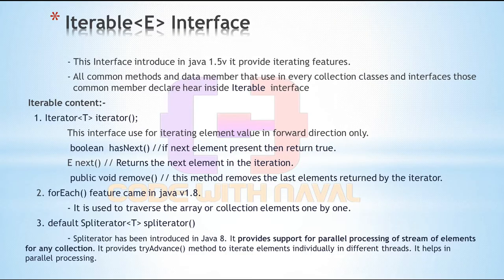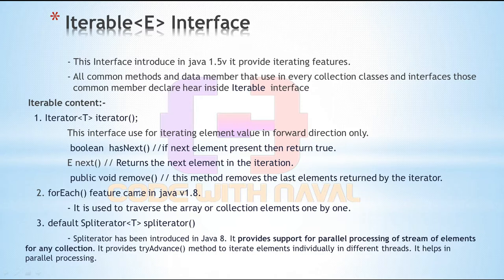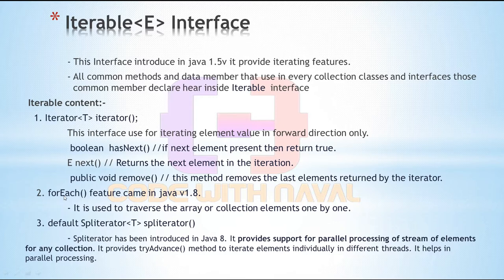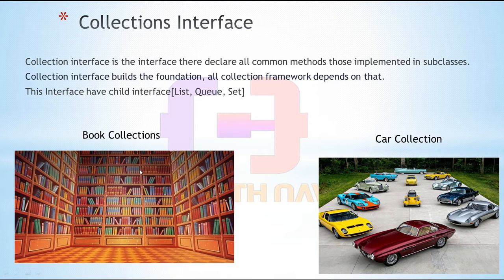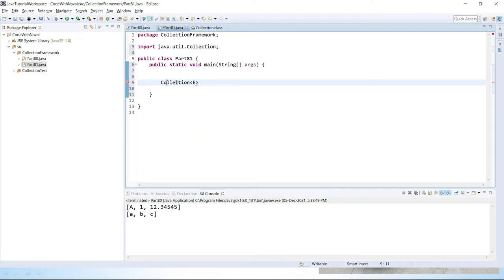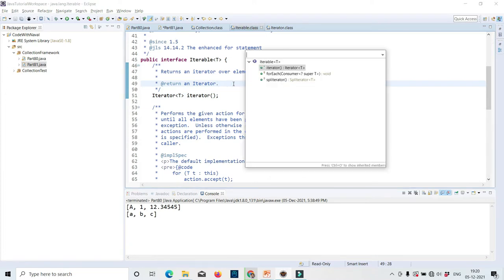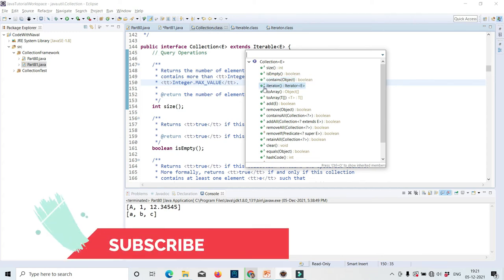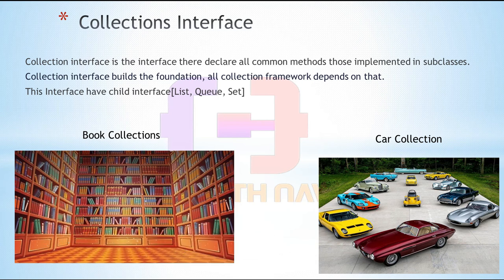Iterable and Collection Examples | 2022 | Java Part -81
➤𝗧𝗢𝗣𝗜𝗖𝗦 𝗖𝗢𝗩𝗘𝗥𝗘𝗗
Iterable Interface

- This Interface introduce in java 1.5v it provide iterating features.
 - All common methods and data member that use in every collection classes and interfaces those    common member declare hear inside Iterable  interface
 Iterable content:-
   1. Iterator  iterator();
  This interface use for iterating element value in forward direction only.
  boolean  hasNext() //if next element present then return true.
 E next() // Returns the next element in the iteration.
  public void remove() // this method removes the last elements returned by the iterator.
    2. forEach() feature came in java v1.8.
 - It is used to traverse the array or collection elements one by one.
    3. default Spliterator spliterator()
 - Spliterator has been introduced in Java 8. It provides support for parallel processing of stream of elements for any collection. It provides tryAdvance() method to iterate elements individually in different threads. It helps in parallel processing.

➤𝐉𝐚𝐯𝐚 𝐅𝐫𝐞𝐞 𝐂𝐨𝐮𝐫𝐬𝐞 𝐀𝐥𝐥 𝐕𝐢𝐝𝐞𝐨𝐬
1. 𝑾𝒉𝒂𝒕 𝒘𝒆 𝒍𝒆𝒂𝒓𝒏 𝒊𝒏 𝒕𝒉𝒊𝒔 𝑱𝒂𝒗𝒂 𝑪𝒐𝒖𝒓𝒔𝒆. :-

➤𝗖𝗛𝗔𝗡𝗡𝗘𝗟 𝗧𝗔𝗚𝗦
►codewithnaval
►codebynaval
►codder
►naval